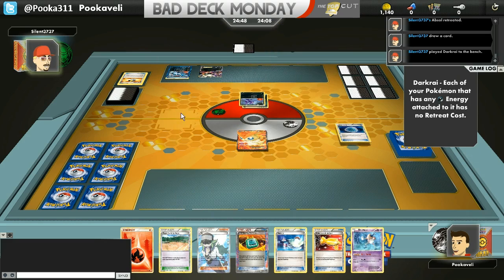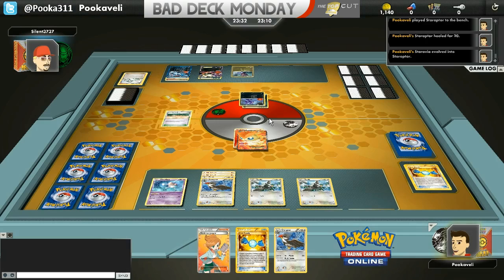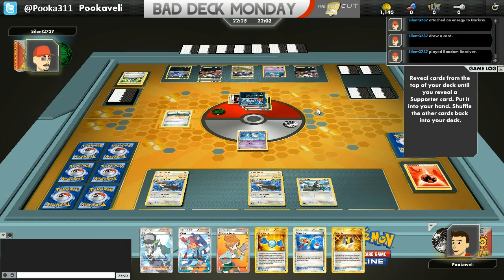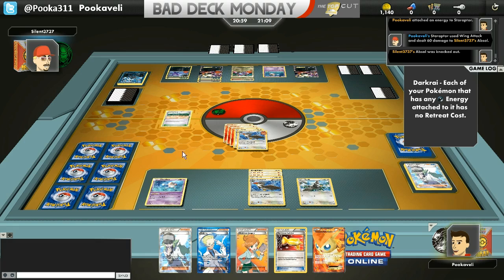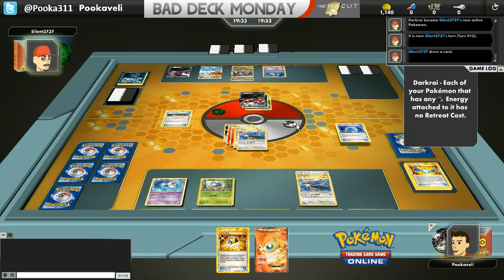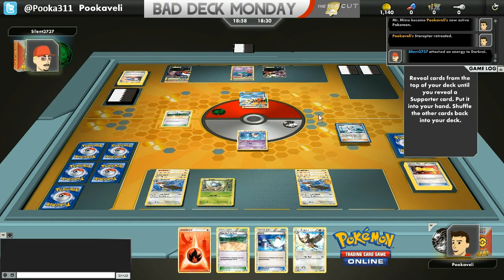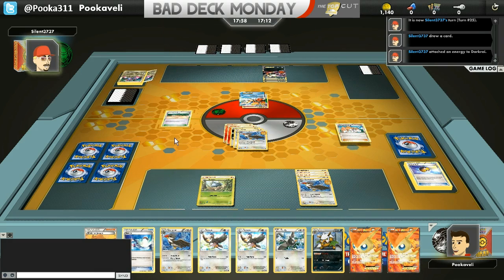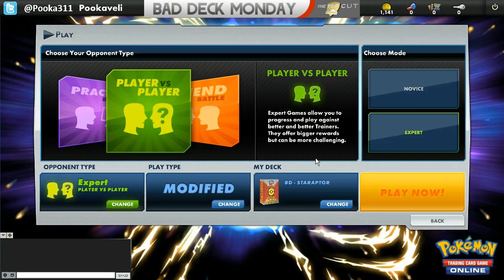PTCGO - Pooka (Staraptor) vs. Silent3737 (Darkrai/Hydreigon)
In this game from Bad Deck Monday on Pokémon TCG Online, Pooka uses a Staraptor/Victini deck against a Darkrai/Hydreigon!